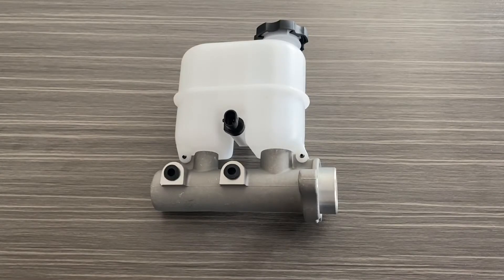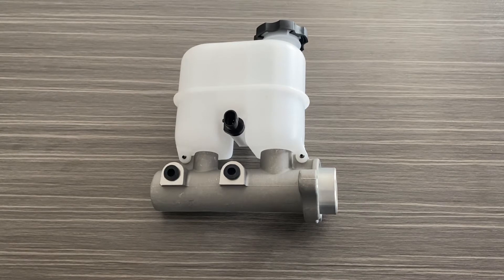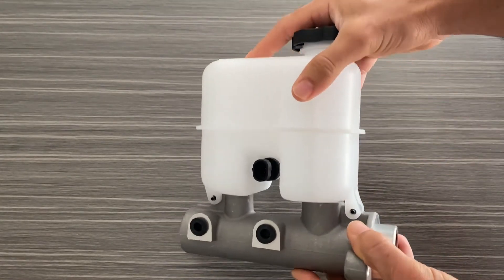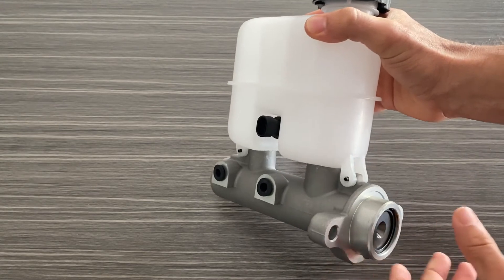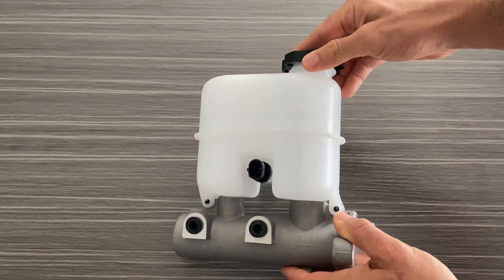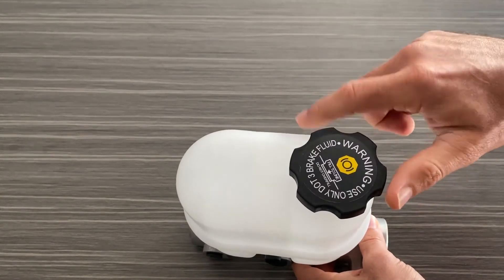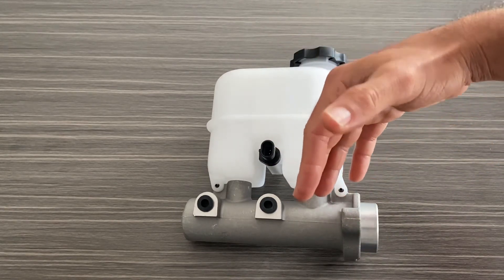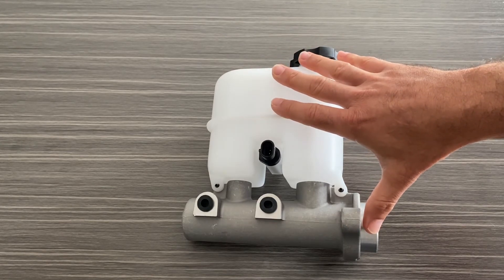Brake Master Cylinder - Fits Cadillac, Chevrolet & GMC Vehicles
Compatible with the following vehicles:
• 2002 Cadillac Escalade
• 2002 Cadillac Escalade EXT
• 2002 Chevrolet Avalanche 1500
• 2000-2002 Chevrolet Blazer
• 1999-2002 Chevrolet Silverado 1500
• 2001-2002 Chevrolet Silverado 1500 HD
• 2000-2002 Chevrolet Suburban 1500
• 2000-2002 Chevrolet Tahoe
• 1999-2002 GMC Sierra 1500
• 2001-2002 GMC Sierra 1500 HD
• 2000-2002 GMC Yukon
• 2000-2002 GMC Yukon XL 1500
• 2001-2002 GMC Yukon XL 2500

Replaces Part Numbers:
• M630031
• 18040252
• 18048538
• 18060789
• 19209249